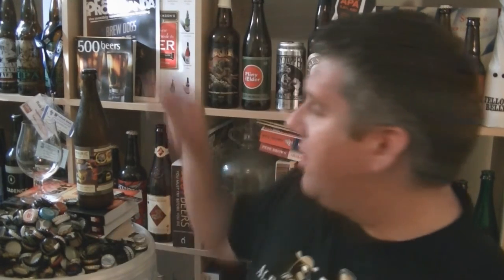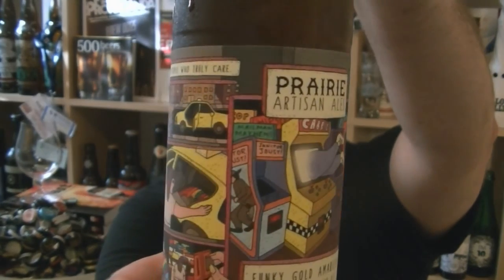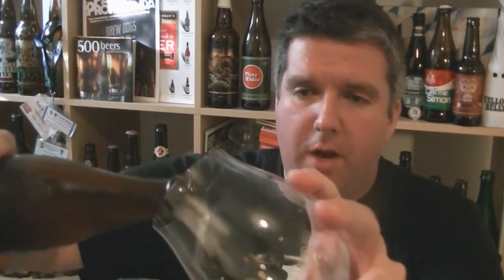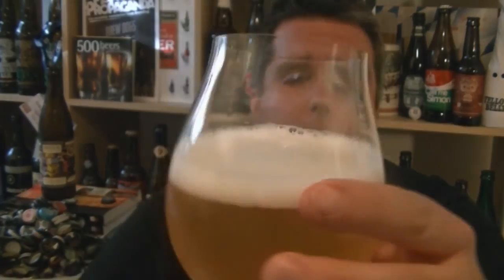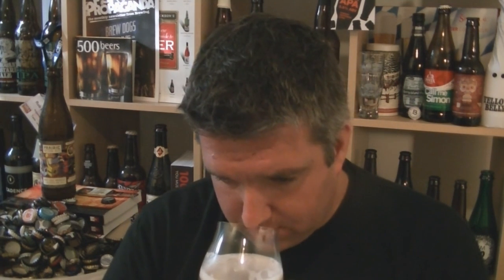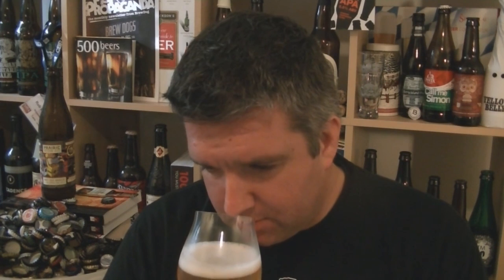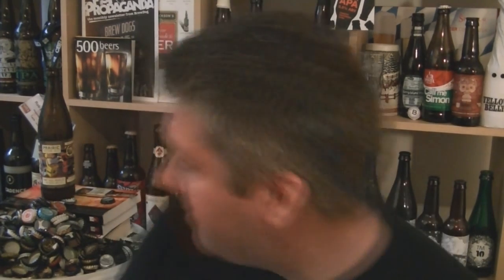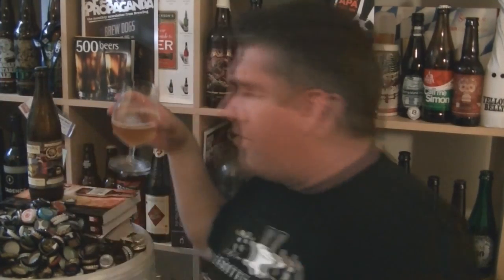Prairie Artisan Ales - Funky Gold Amarillo (dry-hopped sour ale) - HopZine Beer Review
Thanks for joining me for another video beer review. This time I'll be drinking a bottle of Prairie Artisan Ales' Funky Gold Amarillo, a dry-hopped sour ale.